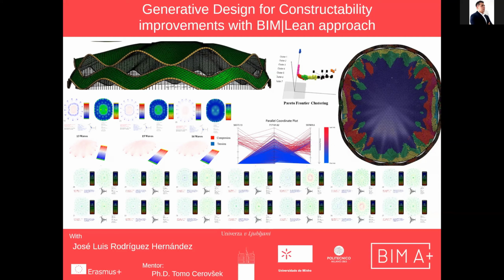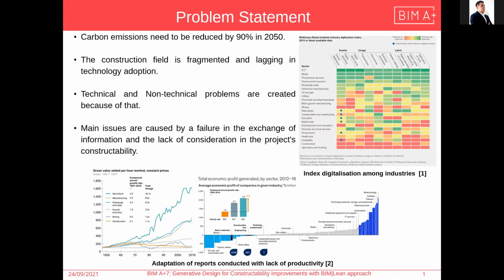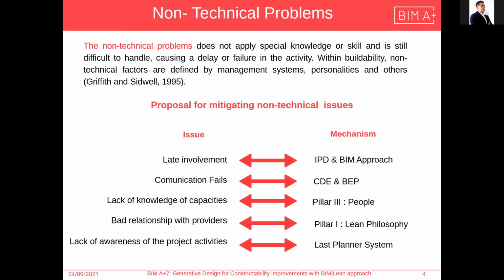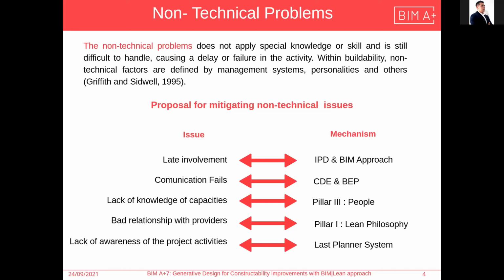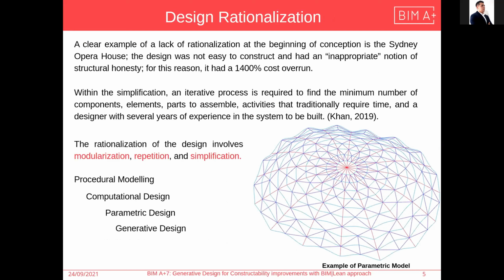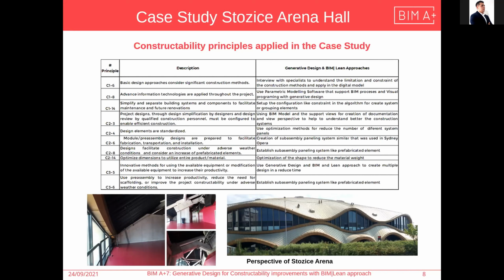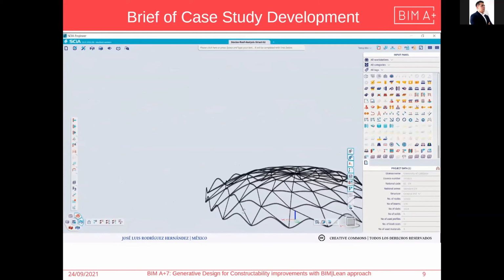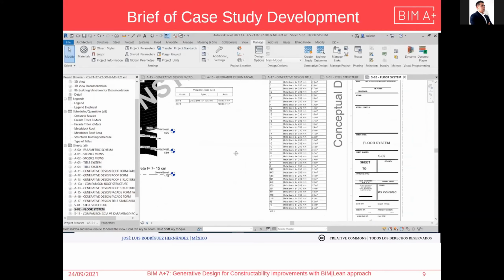Generative design for constructability improvements with BIM|Lean approach - José Hernández